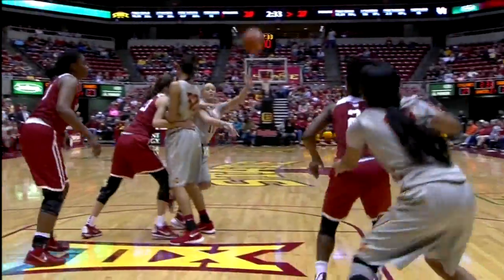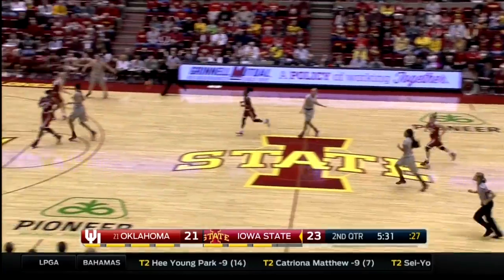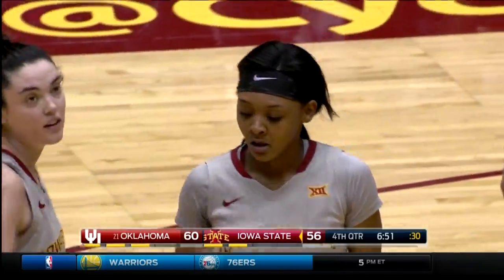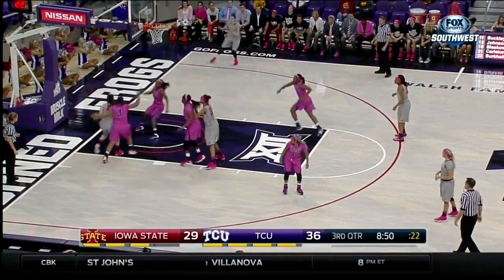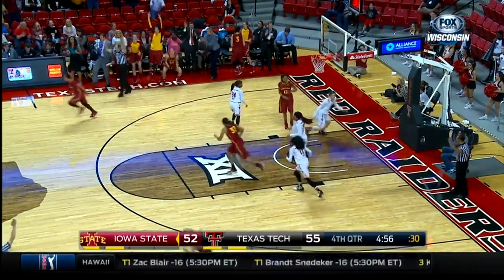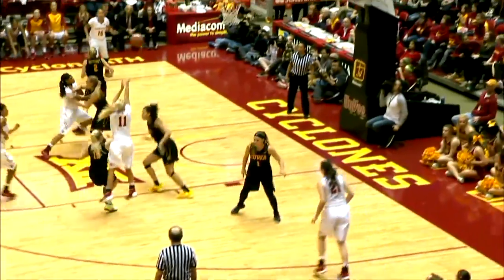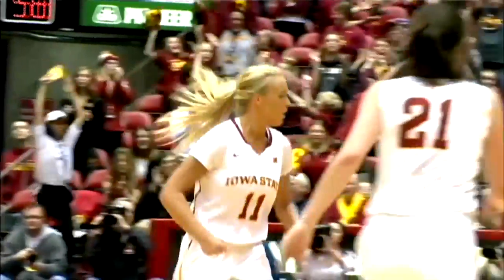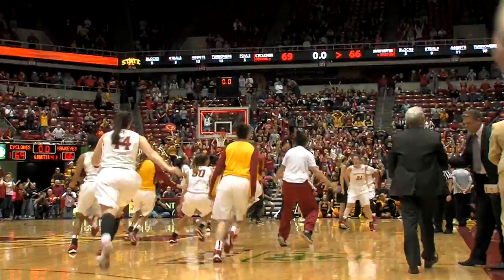2015-16 Iowa State Women's Basketball Plays of the Year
2015-16 Iowa State Women's Basketball Plays of the Year